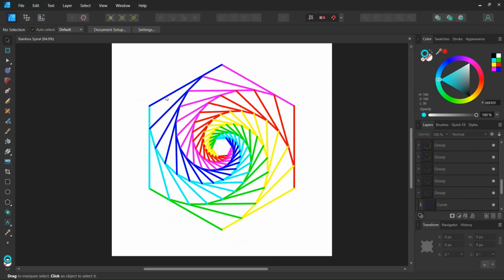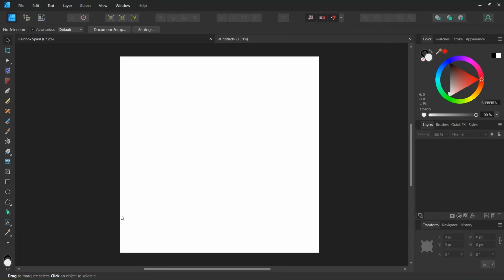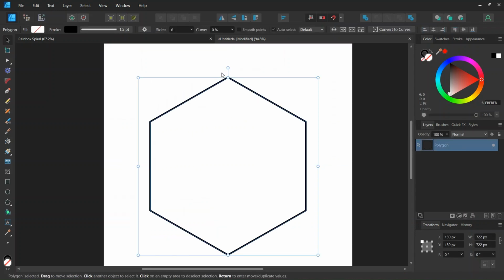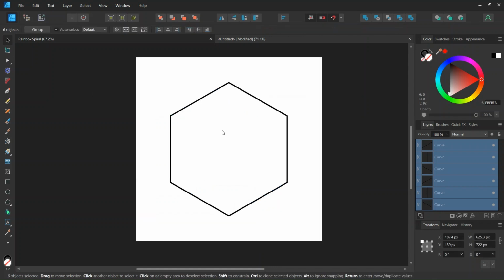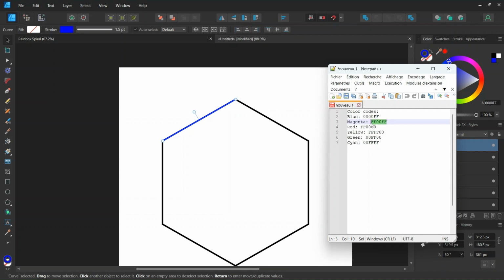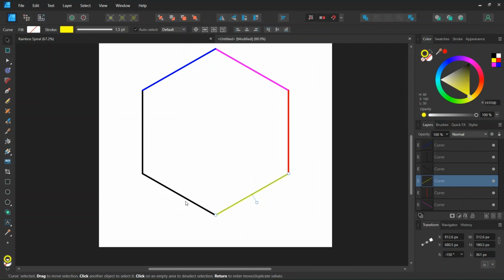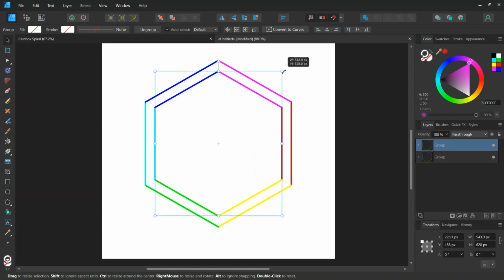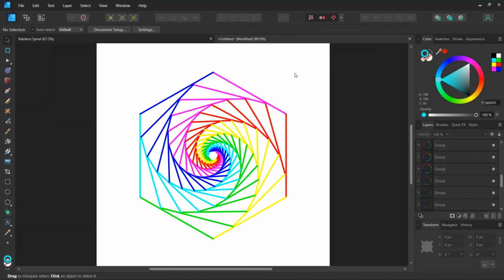How to Create a Rainbow Hexagon Spiral in Affinity Designer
In this tutorial I teach you how to create a rainbow hexagon spiral in Affinity Designer, using the polygon tool, and node tool.

First we will draw the hexagon. Then, we will convert it into curves. We will break the curves at the nodes, and then set the different segments to equally distant colors on the color wheel. Then we will will the different segments into a hexagon again, and then duplicate and rotate, to create all the other iterations to create the spiral.

Color codes:
Blue: 0000FF
Magenta: FF00FF
Red: FF0000
Yellow: FFFF00
Green: 00FF00
Cyan: 00FFFF

TIMESTAMPS:
0:00 Intro
0:50 Drawing the Hexagon
1:32 Breaking the Nodes
2:11 Setting the Colors
3:57 Duplicating the Hexagon
4:54 Outro